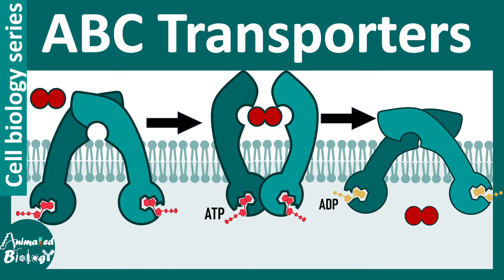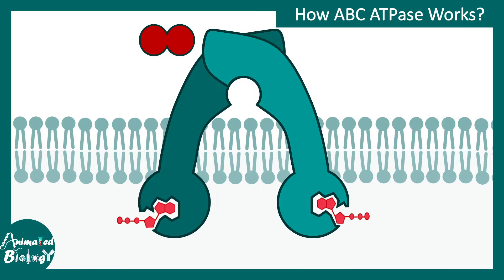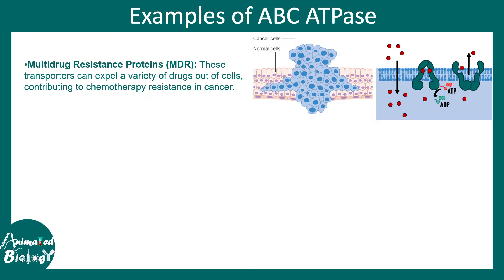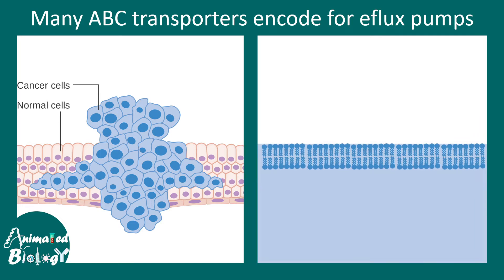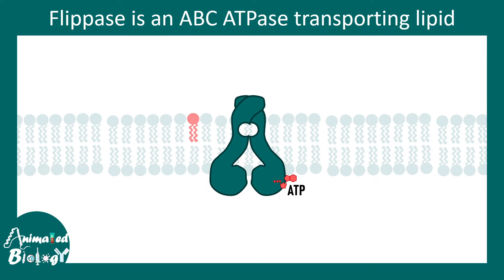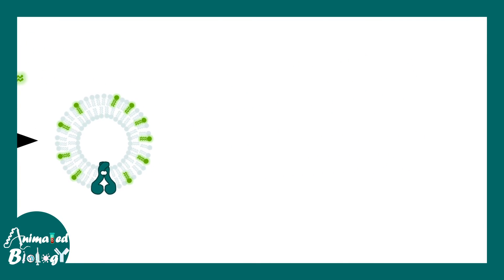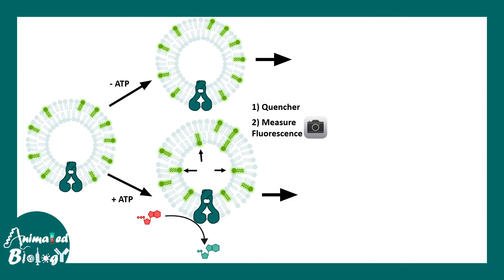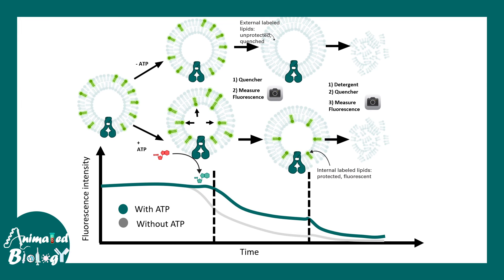ABC transporter | ATP binding cassette | ABC transporters in cancer | Multi drug resistance pumps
This video talks about ABC transporter |  ATP binding cassette | ABC transporters in cancer | Multi drug resistance pumps